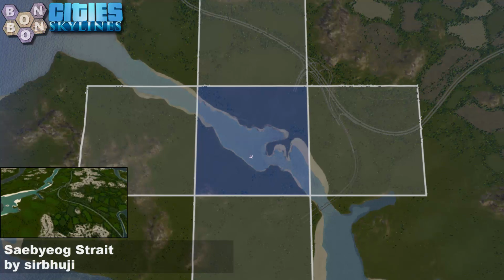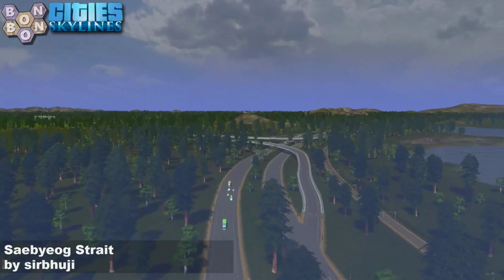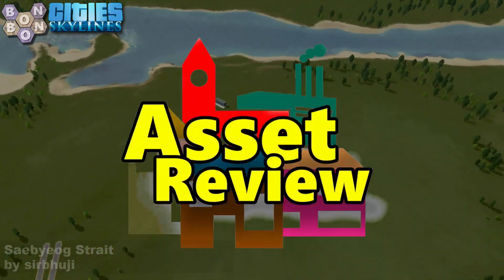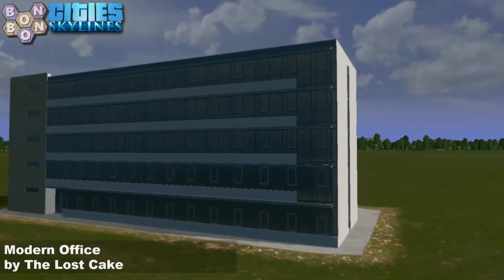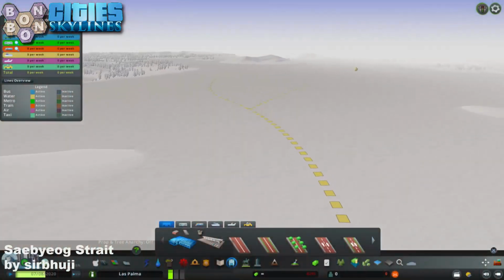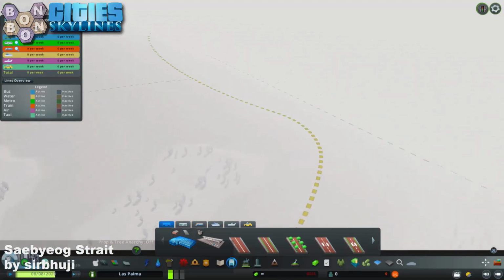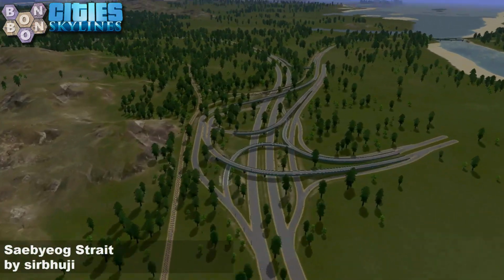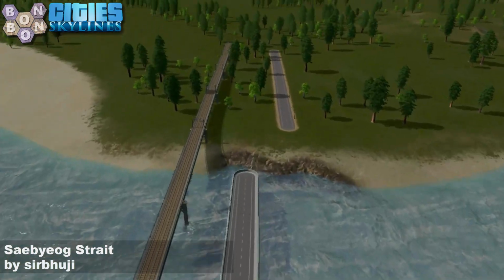CitiesSkylines - What Map - Map Review 851 - Saebyeog Strait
Today:
Saebyeog Strait by sirbhuji

Intermission Voice Artist:
Zack Otto